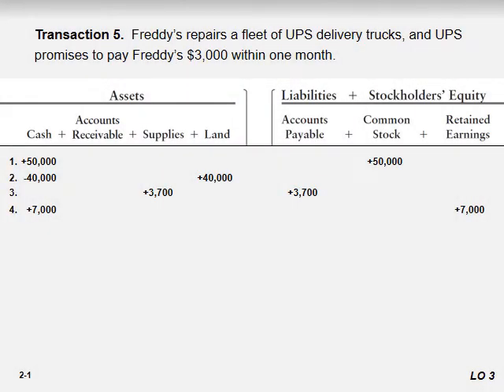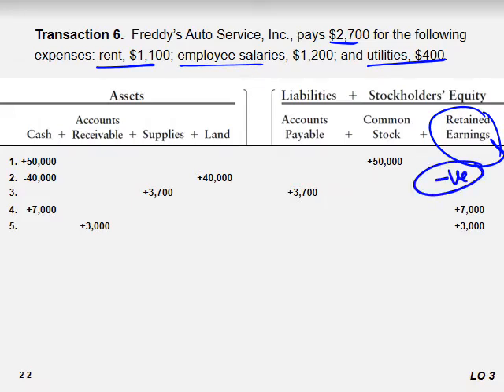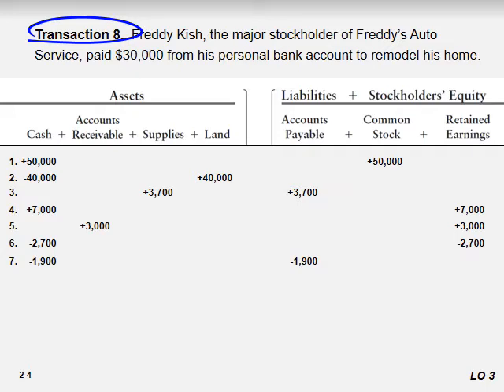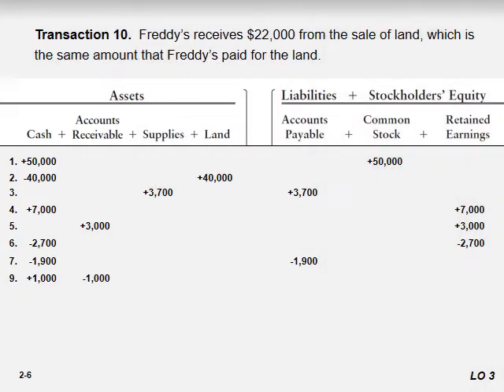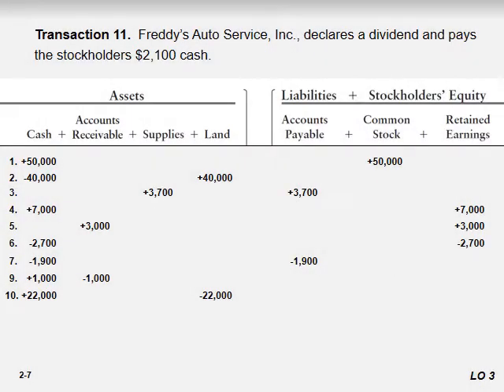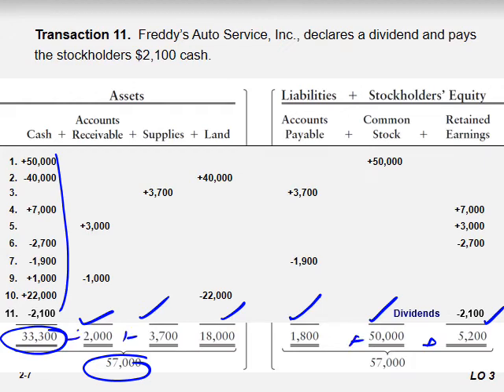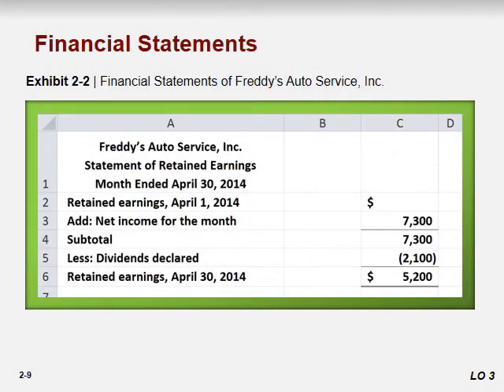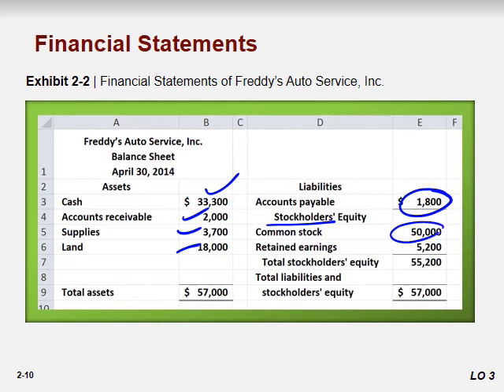Accounting Lecture 3,4 - Transactions Analysis - 3